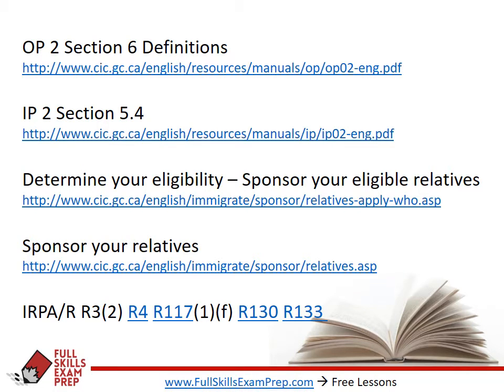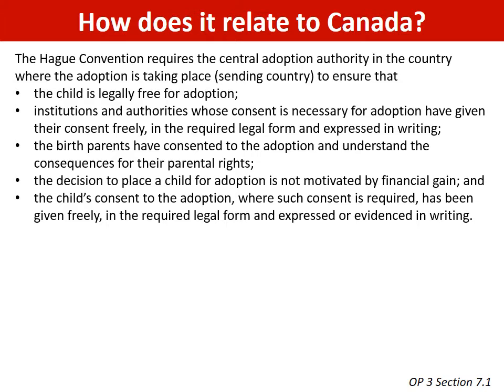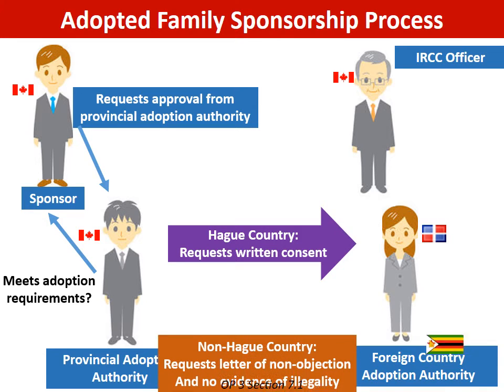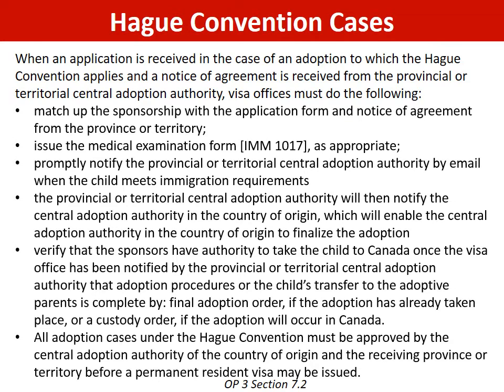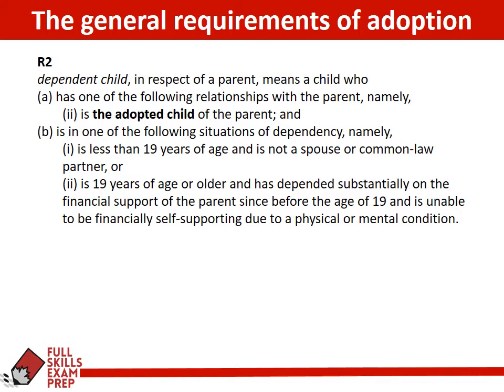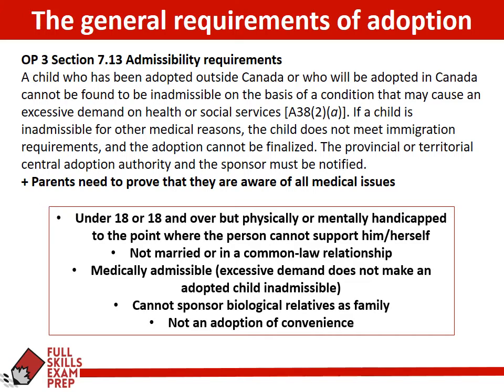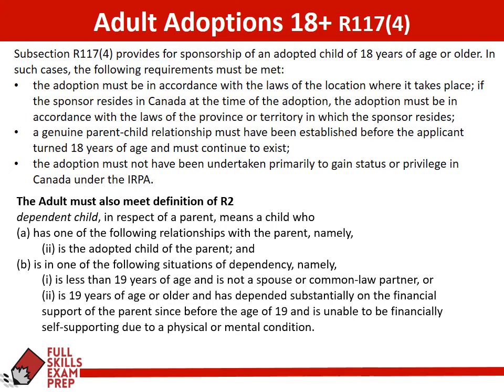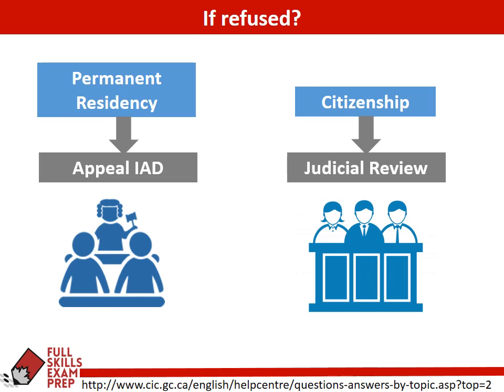Adopted Children and your ICCRC Full Skills Exam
Click here for the full lesson on Adopted Children as it relates to your ICCRC Full Skills Exam: